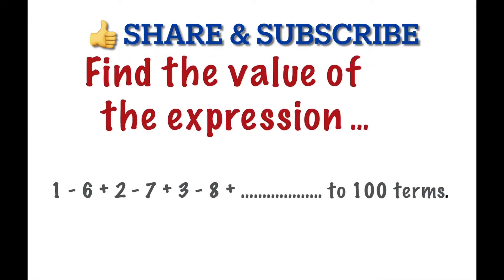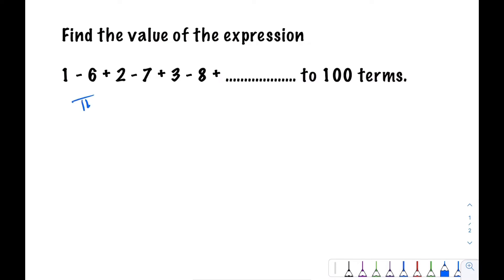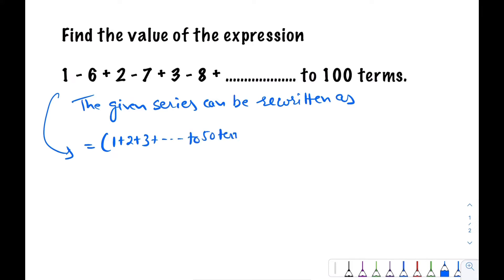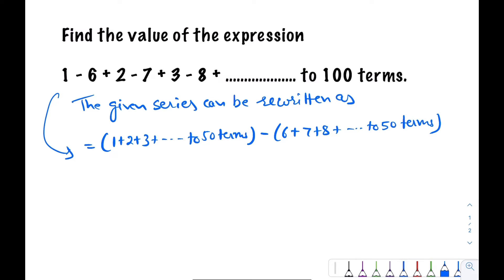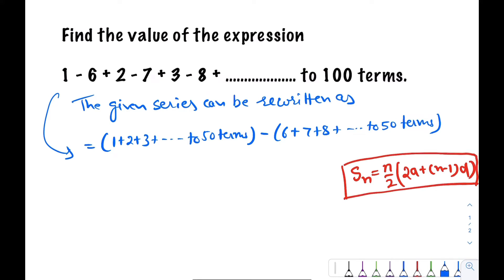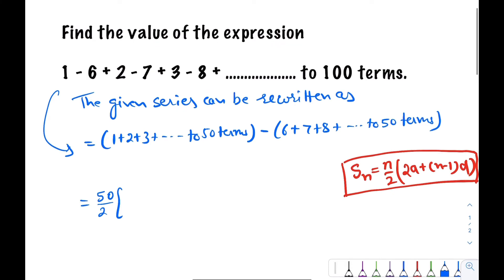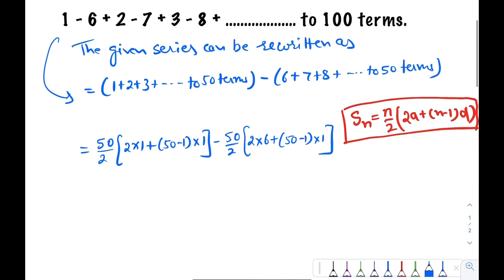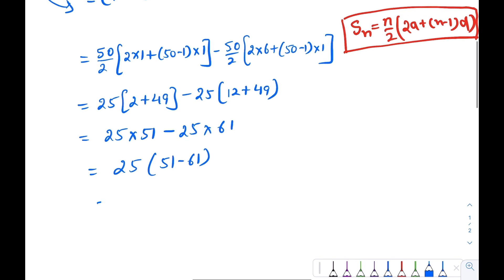Find the value of the given expression....| arithmetic progression | problems on AP